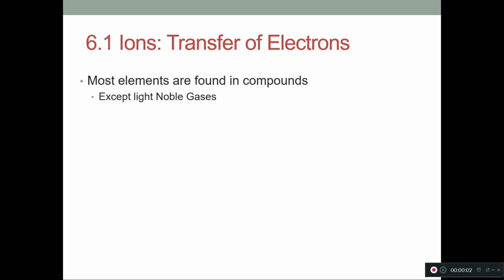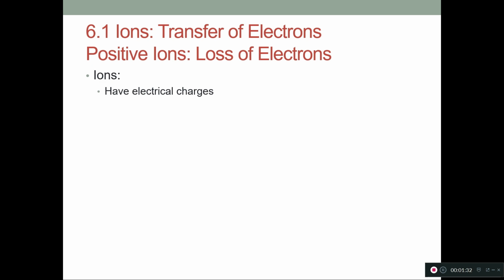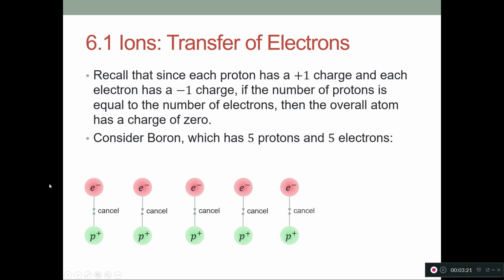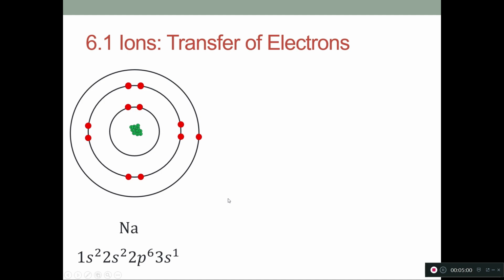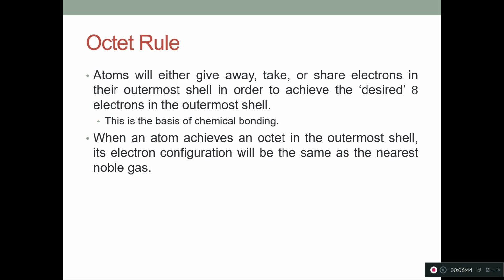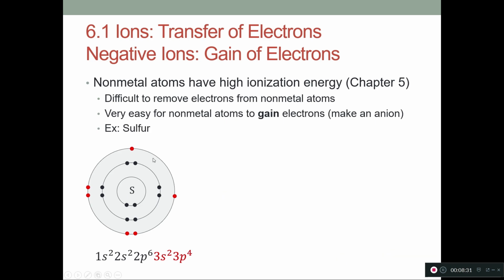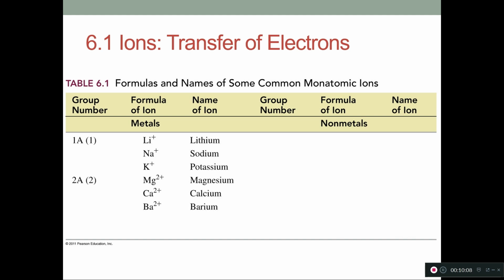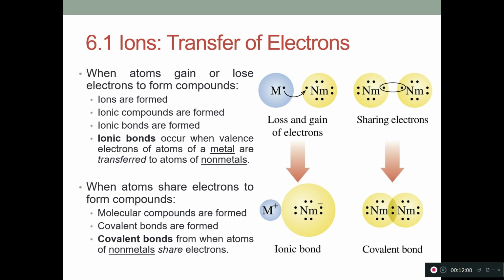Ions and Ionization | General Chemistry Survey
Electron transfer, cation, anion, ionic bond, charge, valence electron, octet rule, noble gas, and electron configuration.

Other places you can find content from me:

Amazon - Author Profile

Incarnate: Existence
Incarnate: Essence
Incarnate: Schism